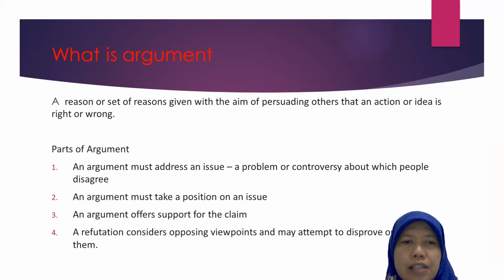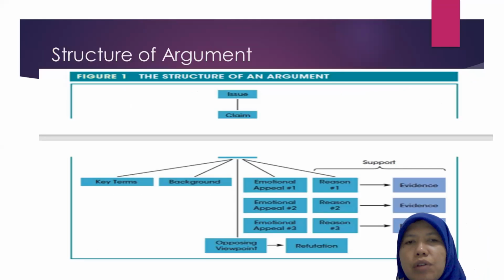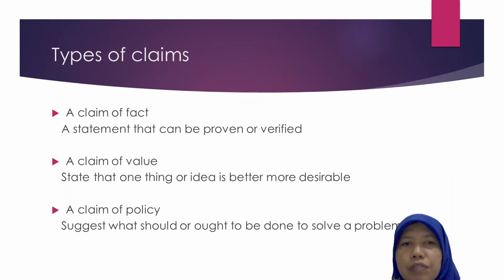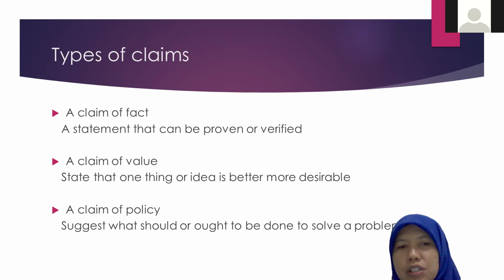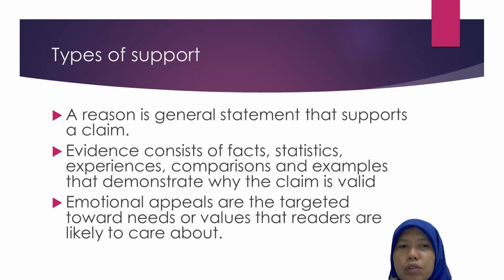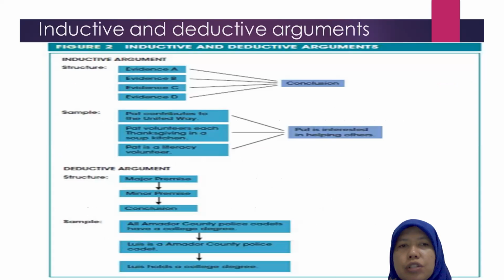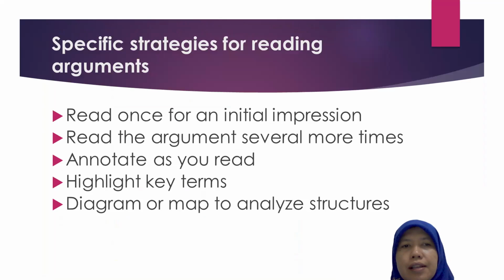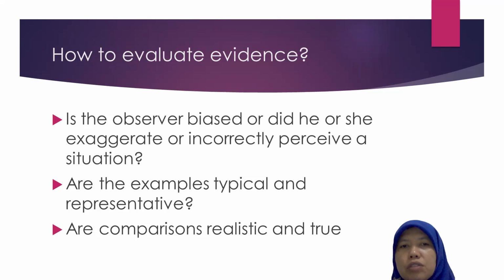Reading and Evaluating Arguments in Critical Reading Activity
The video is about how to read and evaluate writer's argument when reading critically.